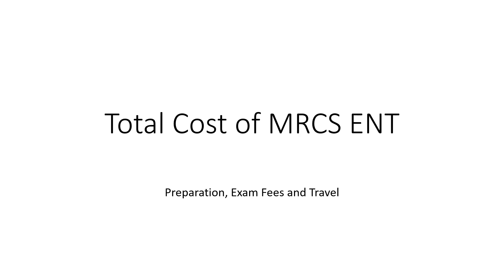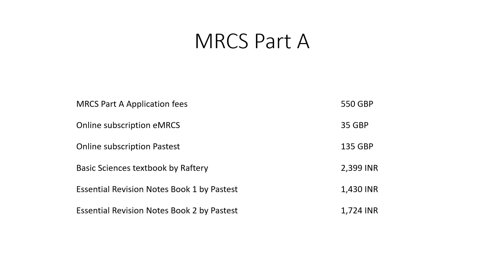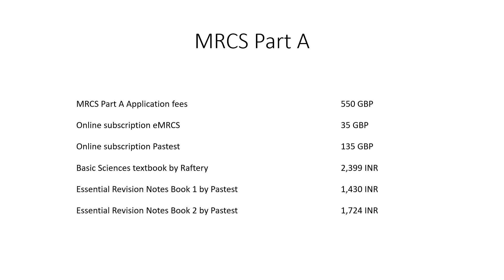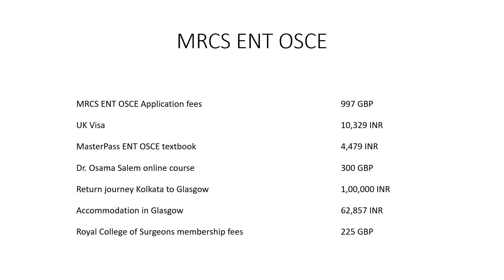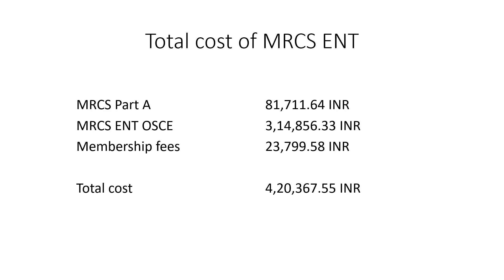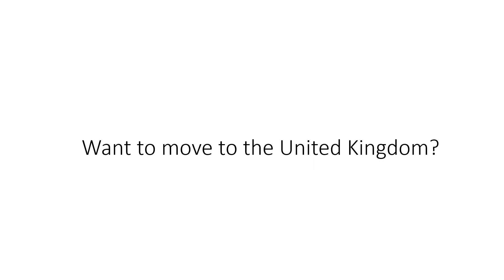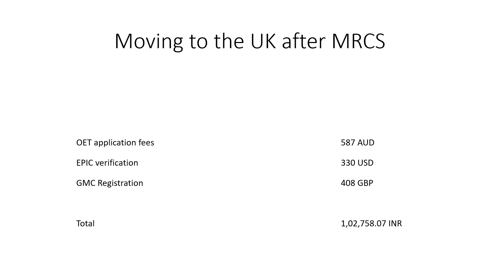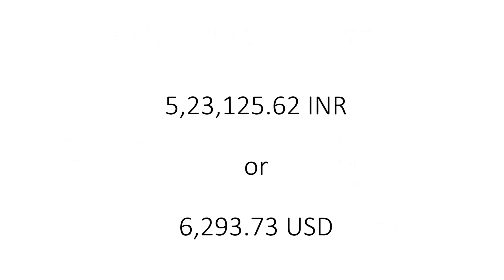16. Total cost of MRCS ENT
In this video, I provide a brief indication of the likely total cost of MRCS ENT.

If you're reading this description to find out more about me, Hi! My name is Puspen Dasgupta. I am an Indian ENT specialist. I got my MBBS degree in 2014, my MS ENT degree in 2019 and I became a member of the Royal College of Surgeons of England via the ENT route in 2023.